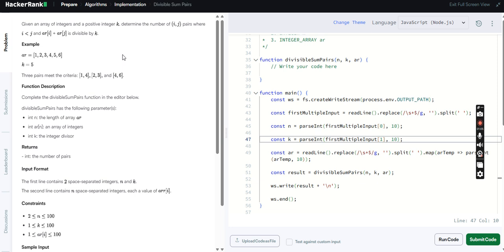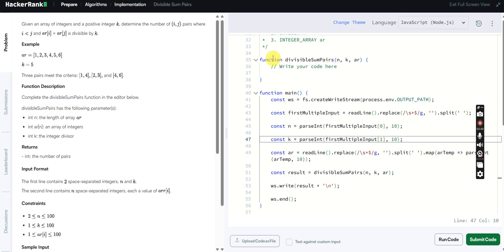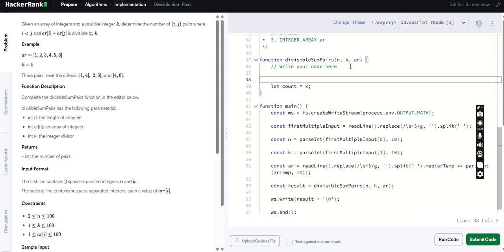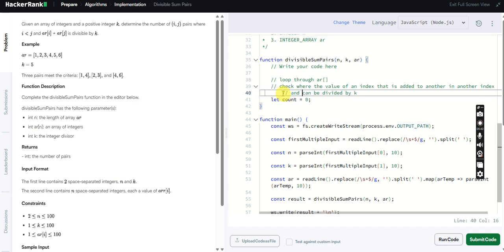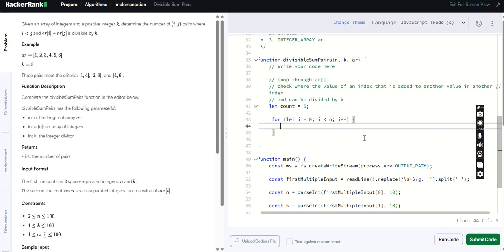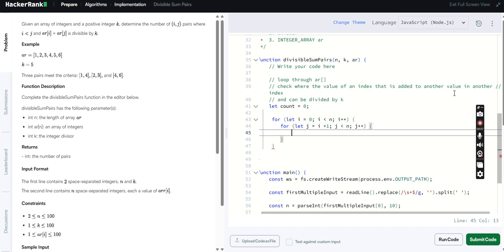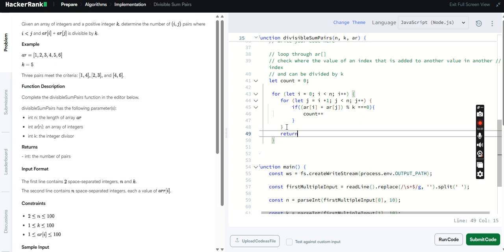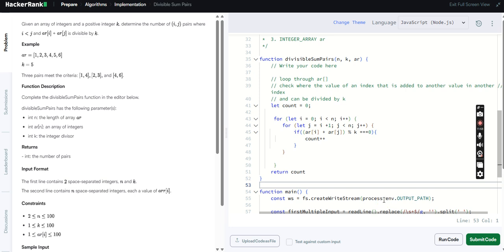Divisible Sum Pairs in JavaScript | HackerRank Solution Explained Step-by-Step (Easy for Beginners)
Struggling with the Divisible Sum Pairs challenge on HackerRank? In this video, I’ll walk you through a clear and easy step-by-step solution, perfect for beginners learning coding or preparing for interviews.

We’ll cover:

Problem breakdown
Logic explanation

💡 Perfect for: Students, coding beginners, and anyone preparing for coding tests or interviews.